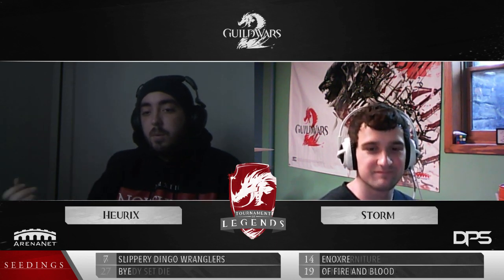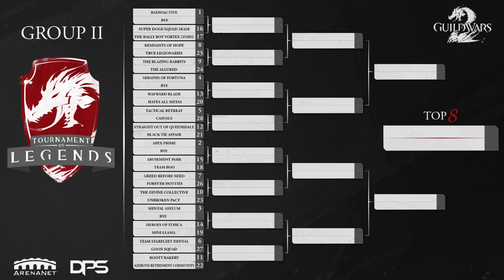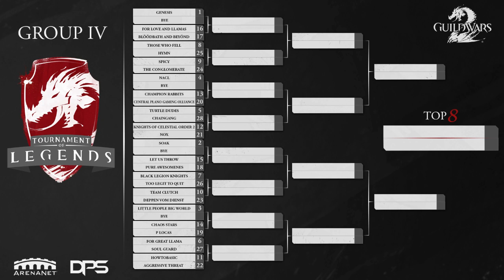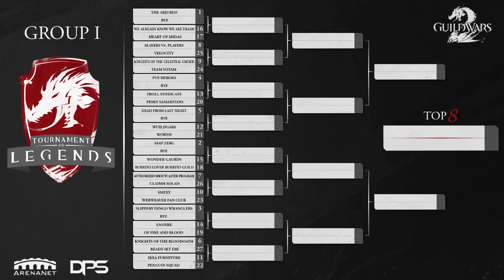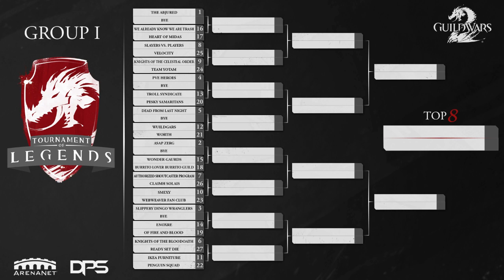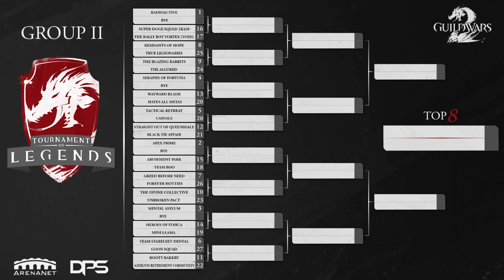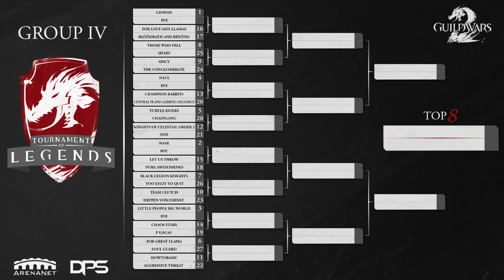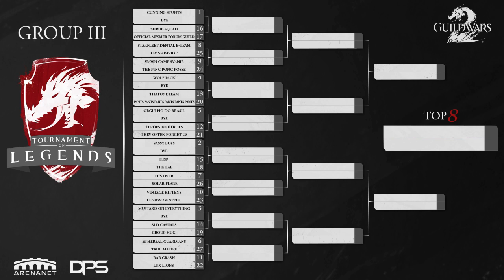Guild Wars 2 Tournament of Legends 3: NA Bracket Reveal Show